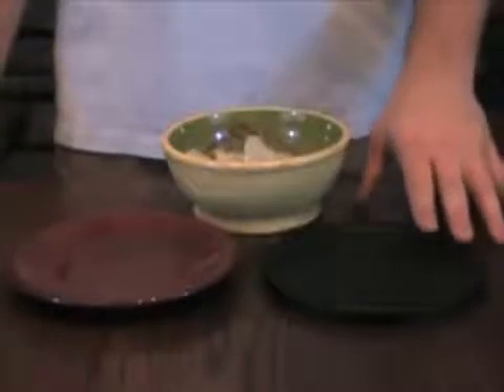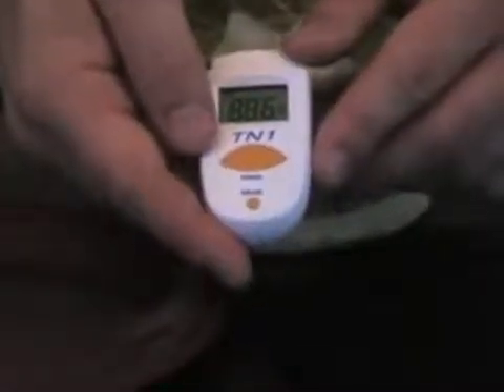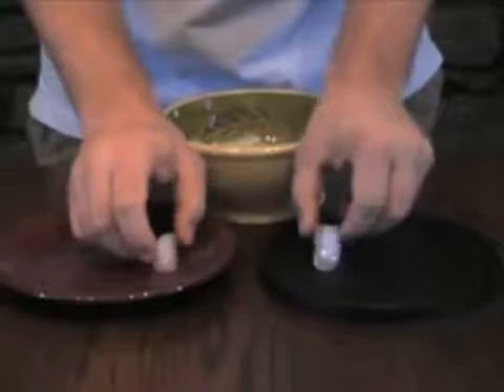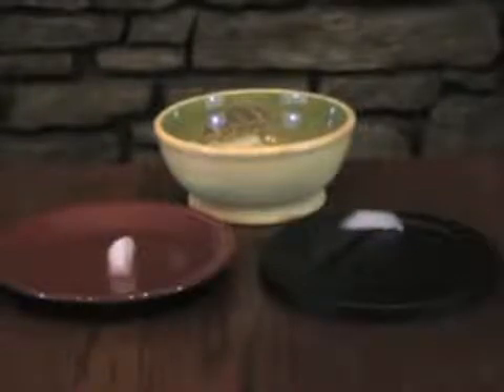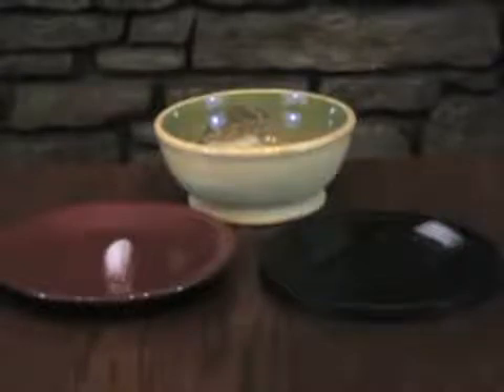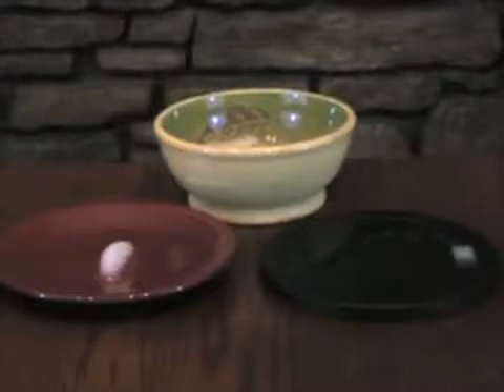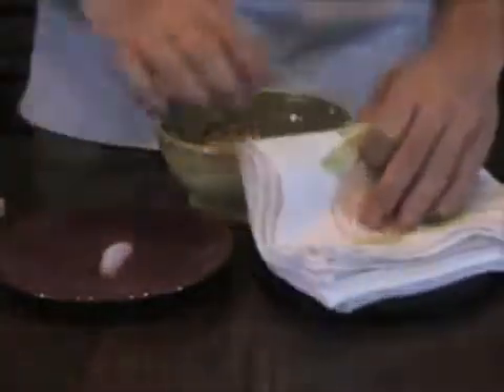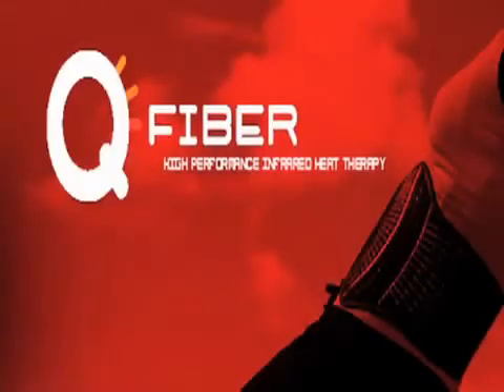元氣小太陽(smallsun) - 遠紅外線測試範例1 - 遠紅外線報導整理 part 5/10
元氣小太陽(smallsun)將說明遠紅外線在醫療方面有什麼效果,正確選擇遠紅外線產品不是靠紅光與熱來判斷,且治療疾病方面針對:生理痛,手腳冰冷,偏頭痛,感冒前兆,五十肩,關節炎,關節酸痛,僵直性脊椎炎,洗腎,腎友,傷口癒合,慢性鼻竇炎,眼睛,保養,咳嗽,糖尿病足,鬱血性皮膚病,可體驗看看,並將仿間產品報導整理,提供大家判斷與選擇遠紅外線產品,smallsun小太陽 也會將遠紅外線的測試範例,新聞報導,好與壞都揭開,讓大家一整天「元氣」活現,「元氣」滿滿,為每天加滿油.